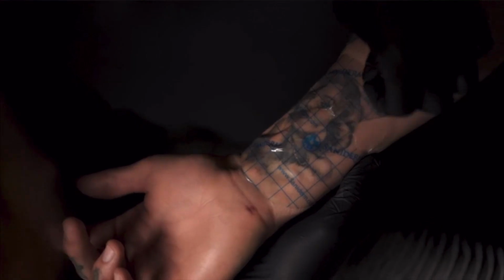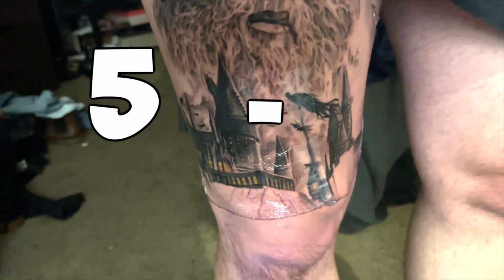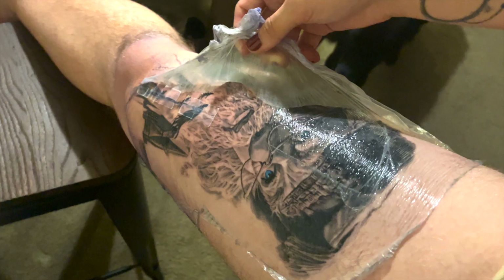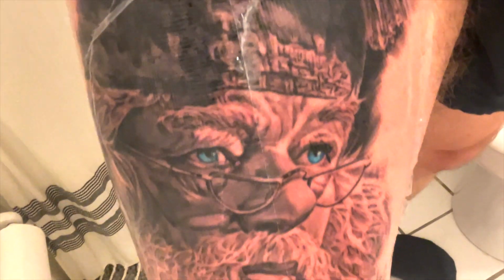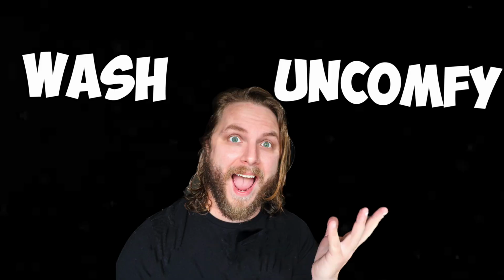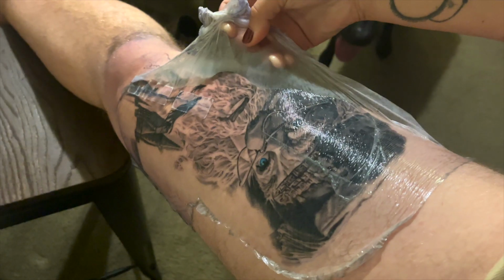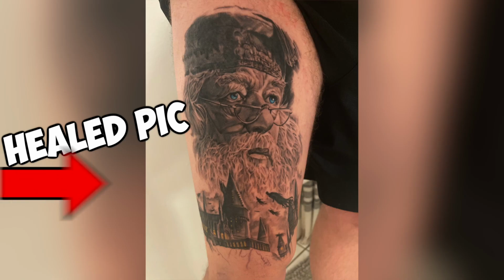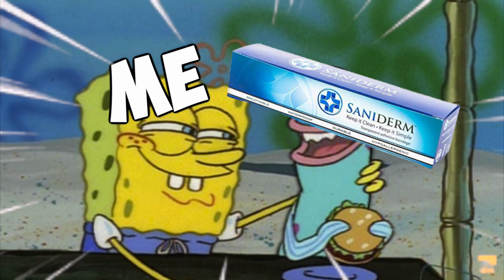Dear Saniderm, I’m Sorry.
A few month ago i made a video on why i would NEVER use Saniderm for multiple different reasons. Well All i gotta say to Saniderm is, I'm Sorry.

Other Videos I Recommend You Watch 👀🐺🤙

Grab Evolve Tattoo Balm Here! - EvolveINKco.com

My Equipment Used to Make This Video!

Canon Reble T5i

K&F Concept 62'' DSLR Tripod

Soft Box Lighting

Rode Video Mic

Canon EF 50mm f/1.8 STM Lens